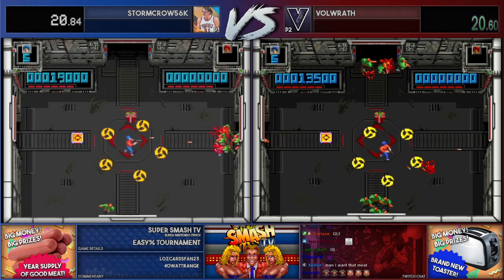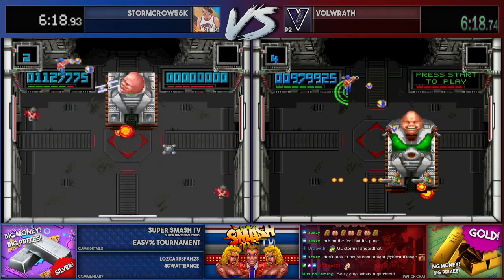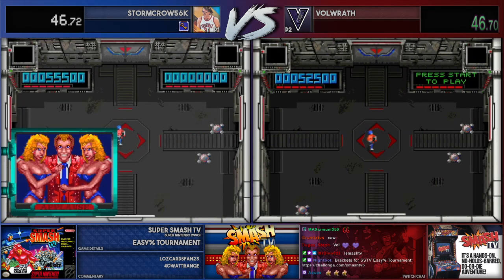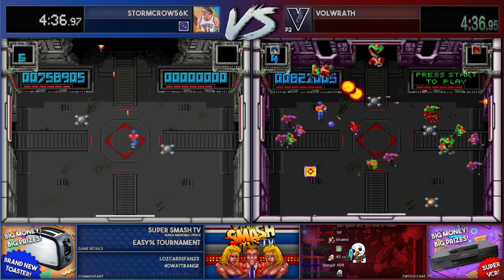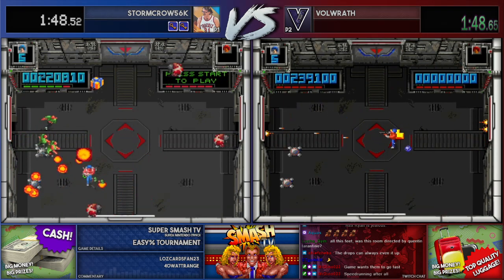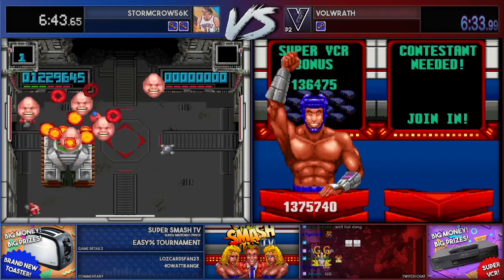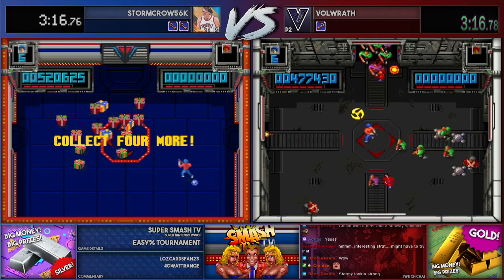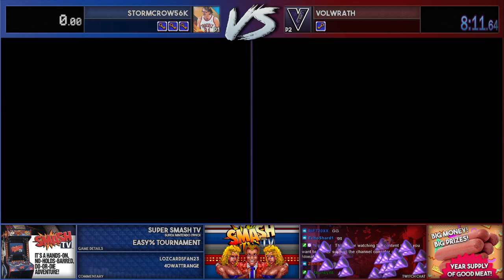Super Smash TV 5th Annual Easy% Tournament (2021): Stormcrow56k Vs. Volwrath